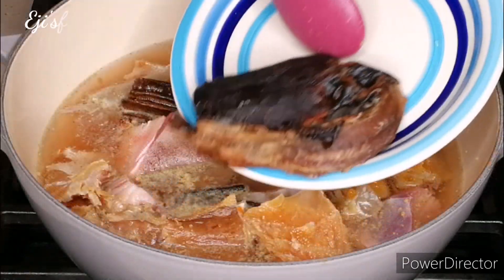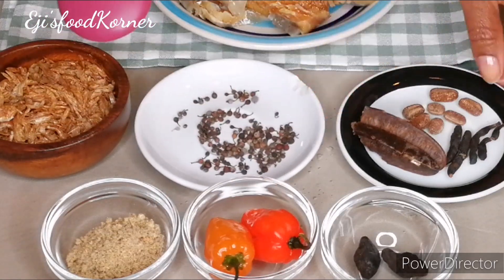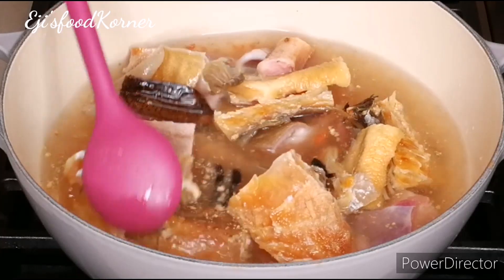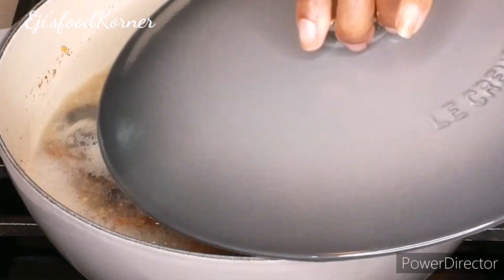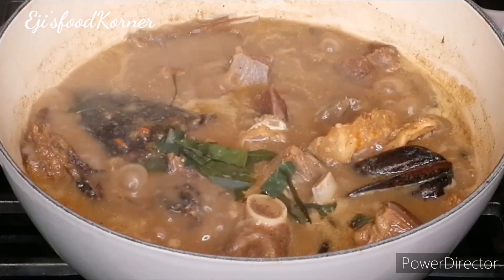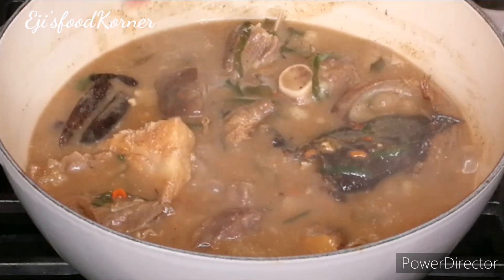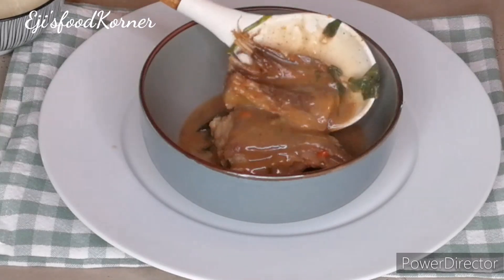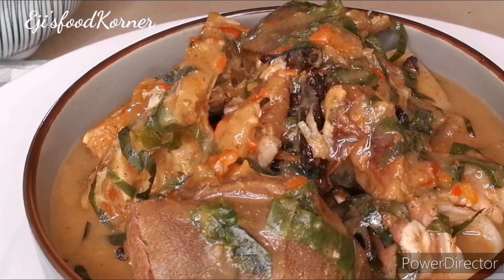HOW TO COOK OFE NSALA SOUP /WHITE SOUP /GOATMEAT NSALA SOUP